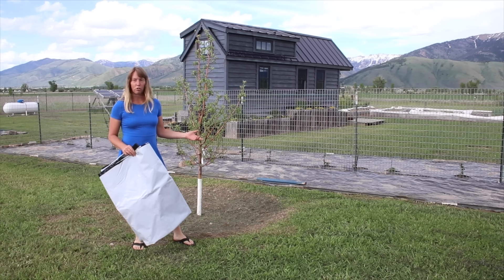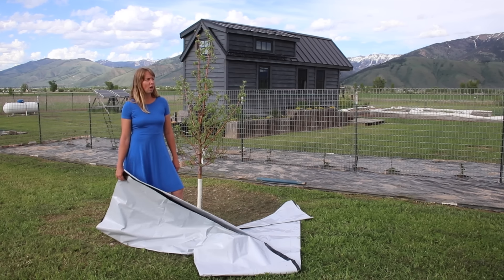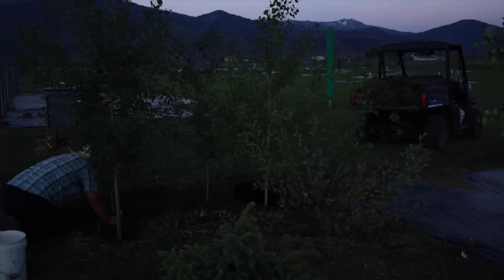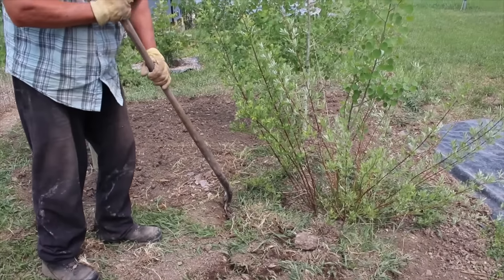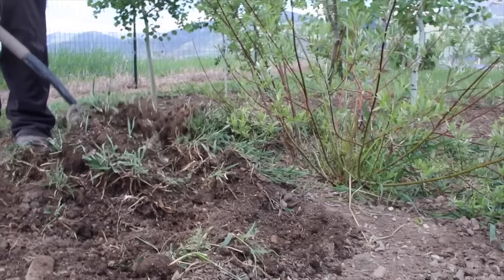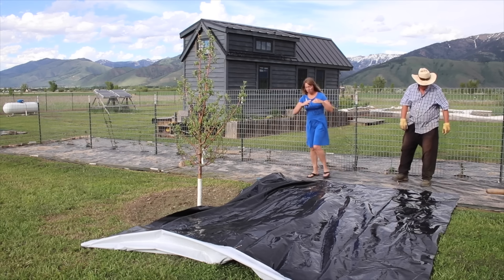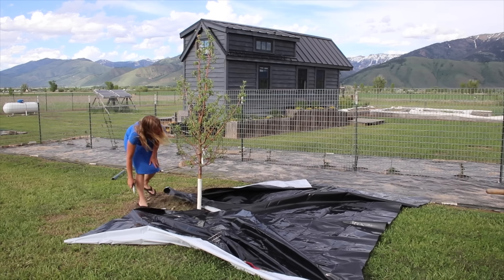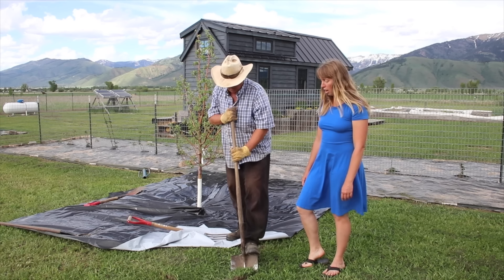Still the Biggest Challenge We've Had on the Homestead - Trees /Bushes vs. Quack (Witch) Grass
More on our continued battle with quack grass to try to save our trees and bushes from being killed by this terrible grass. Finally we are having some success! The ag plastic we are using
If you are new to my channel and Fy Nyth (Welsh for "My Nest") in general, welcome! I'm Ariel. Along with my husband Clay, our dogs, cats, bees, and some poultry, we live in a tiny house on wheels in the mountains of western Wyoming and are working on setting into our own new little homestead. I've been living this lifestyle since 2014 and my wonderful partner has joined me more recently. What will you find if you follow the channel and watch the videos?

Many thanks to all of you amazing people! If you really value the info you find on my channel, are very comfortable yourself, and really want to give a gift in return, our Paypal account address is . Or better yet, go do something nice or helpful for someone else around you and pass it on!